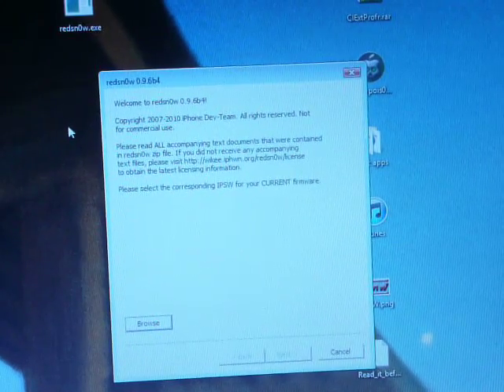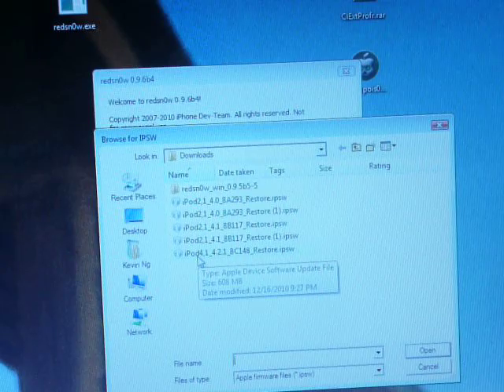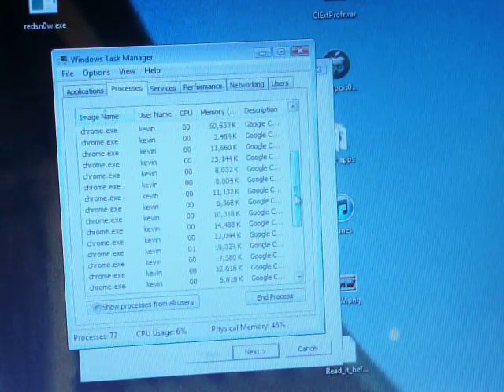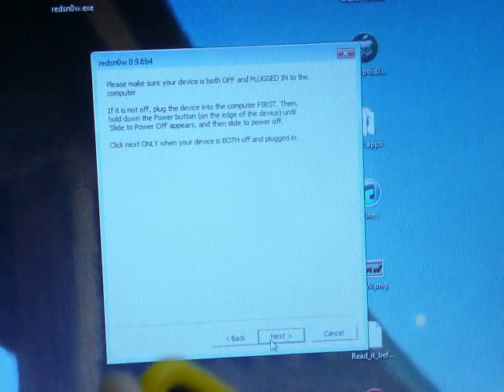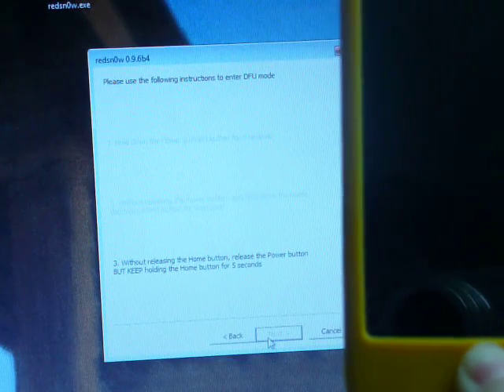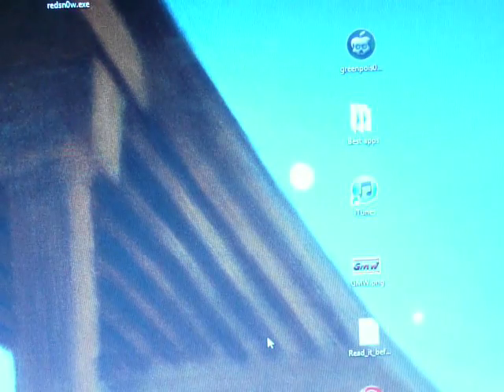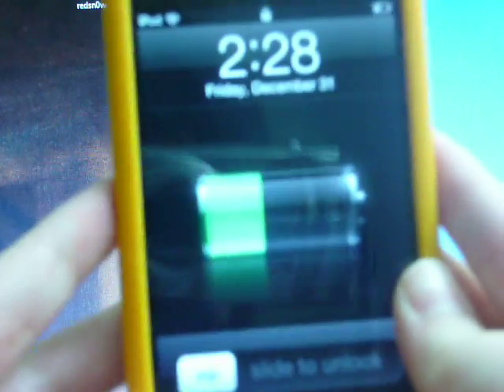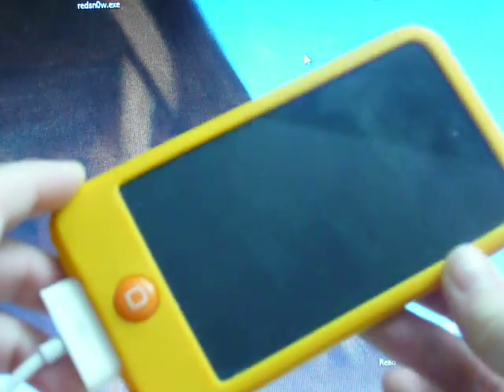EASIEST WAY!!!: How to reboot Tethered IPhone/IPod Touch 4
If you are runnig 4.2.1, there is a untethered jailbreak but i warn you guys it is torture! Dont try it,... for many reasons. This is the easiest way trust me!!!